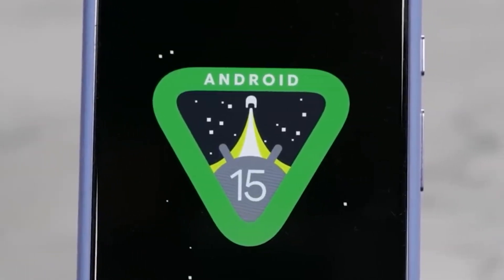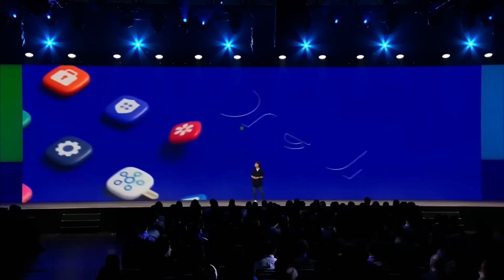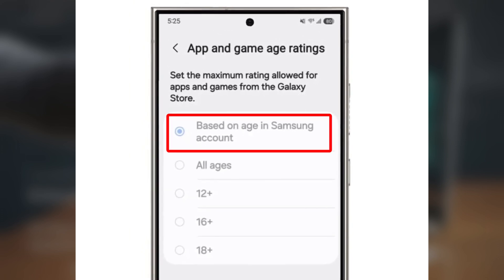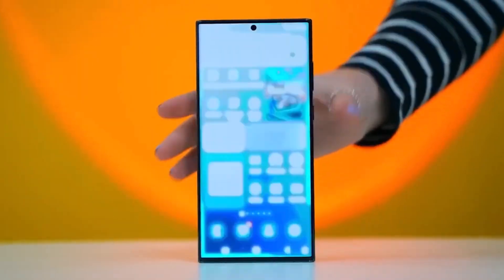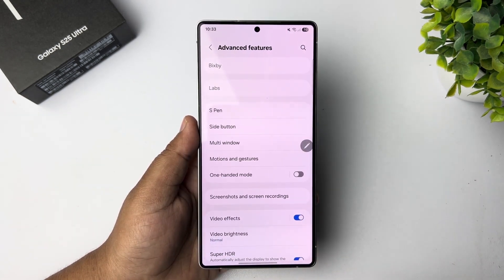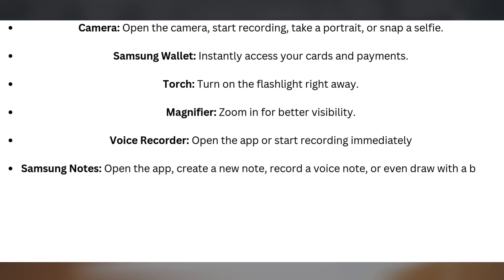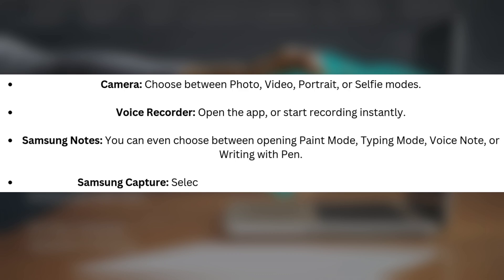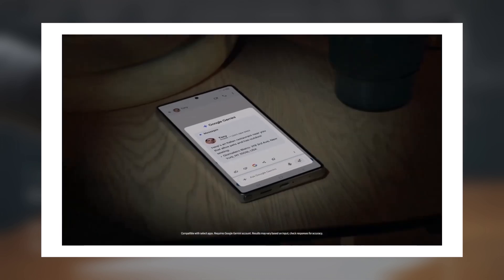Samsung One UI 7.0 Android 15 - YES, IT`S HERE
One UI 7.0 Introduces New Parental Controls for Safer Browsing!
Samsung’s One UI 7.0, based on Android 15, brings major upgrades, including expanded Parental Controls for better content management! Parents can now block explicit websites in Samsung Internet and set app/game age restrictions in the Galaxy Store. With options from All Ages to 18+, plus automatic age-based filtering via Samsung accounts, keeping kids safe online is easier than ever. These features will roll out with the One UI 7.0 update—what do you think? Will you be using them?